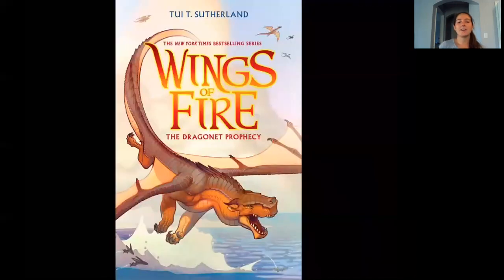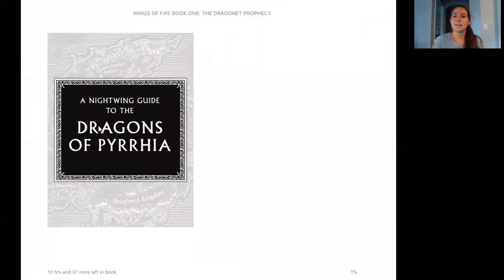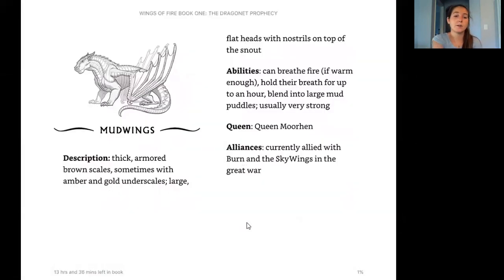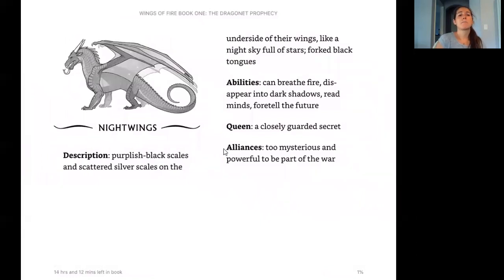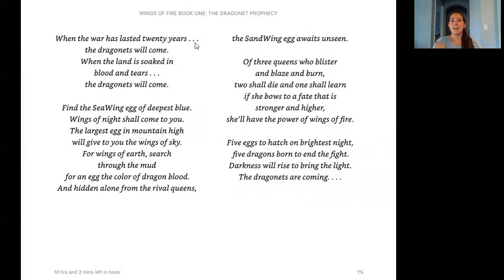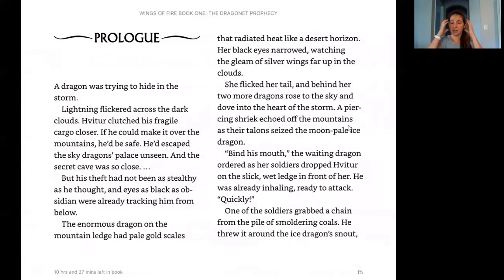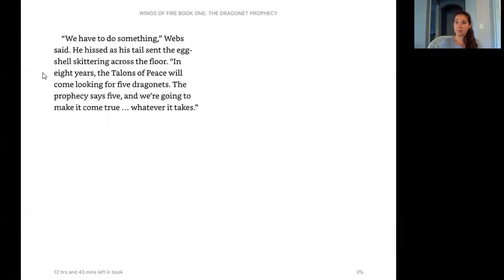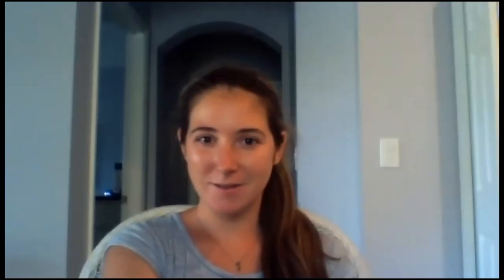*Read Aloud* Wings of Fire Book One: The Dragonet Prophecy * Dragon Guide, Prophecy, and Prologue*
Read aloud of the begining of the book Wings of Fire Book One: The Dragonet Prophecy by Tui T. Sutherland